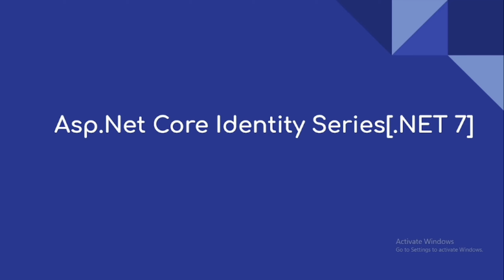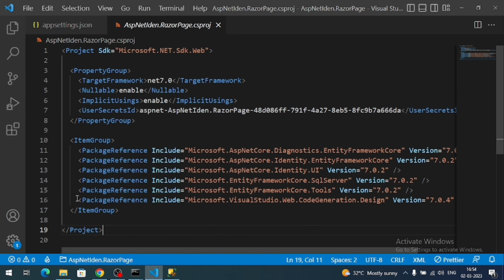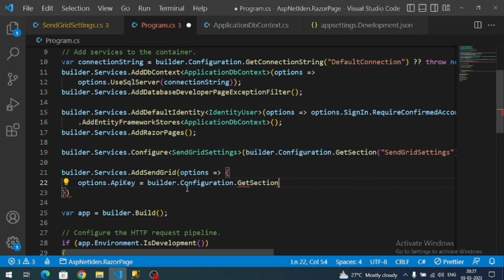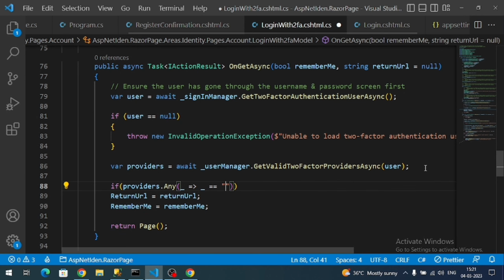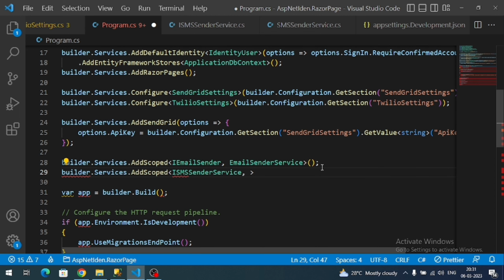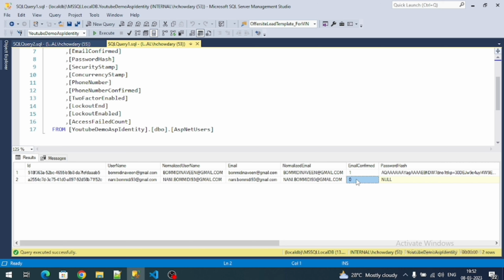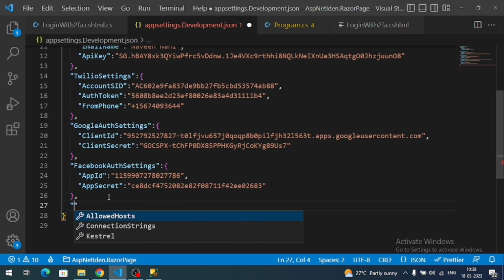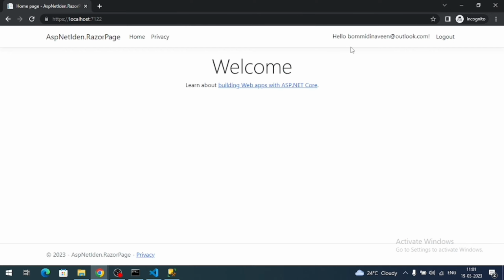Asp.Net Core Identity Authentication Series[.NET 7] [Full Video]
Hi everyone,

This video is about - Asp.Net Core Identity Series[.NET 7]  [Full Video]